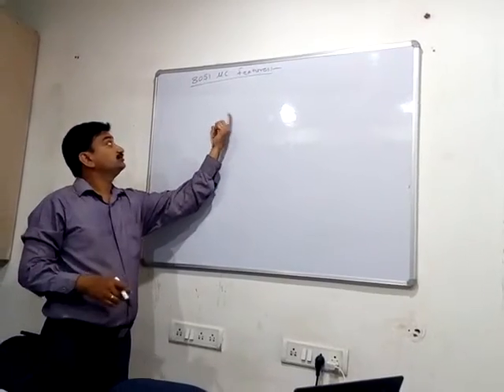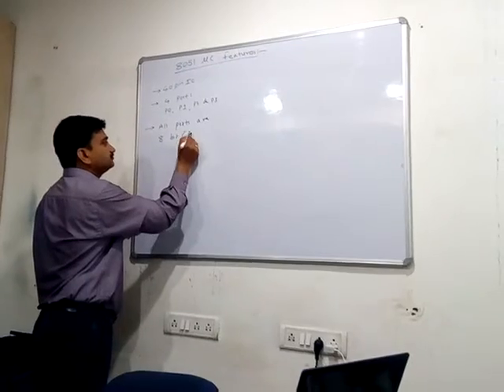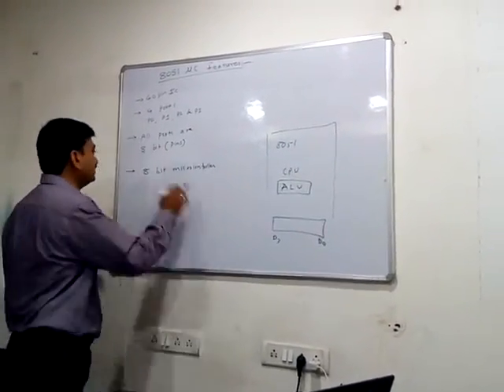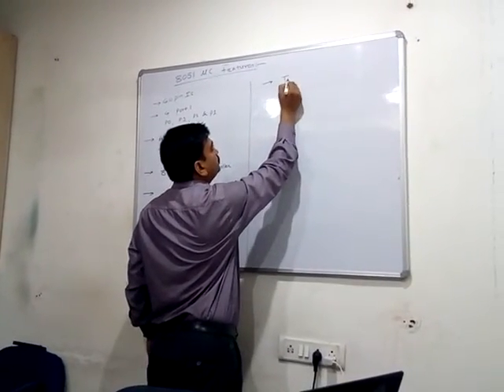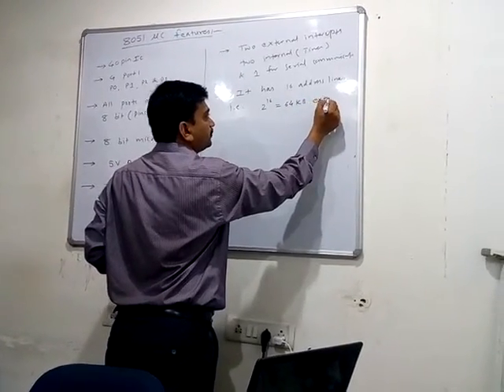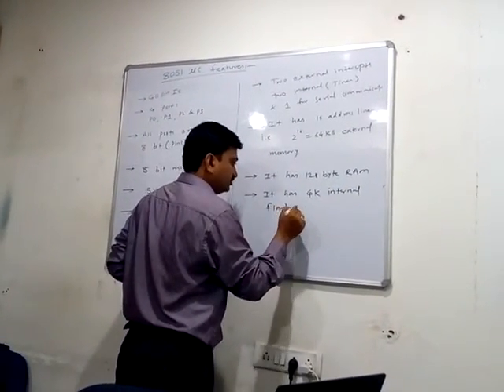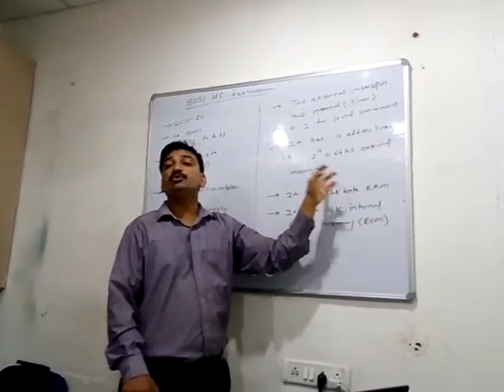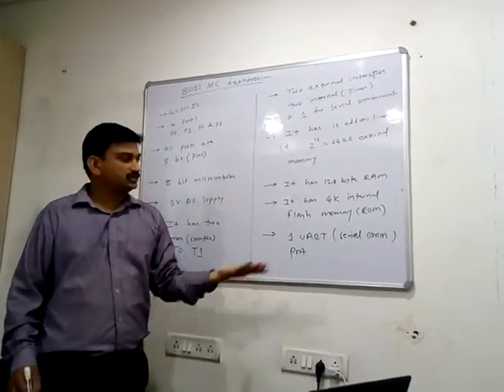Features of 8051 Microcontroller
Features of 8051 Microcontroller by Dr.shrikant patil